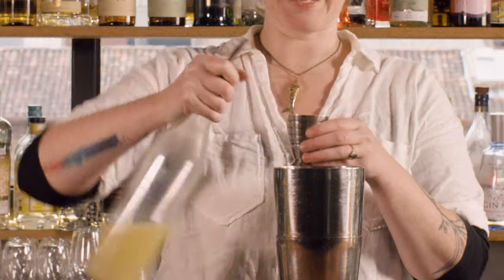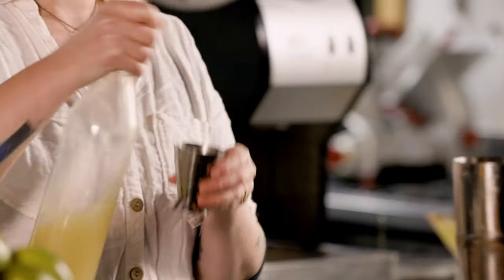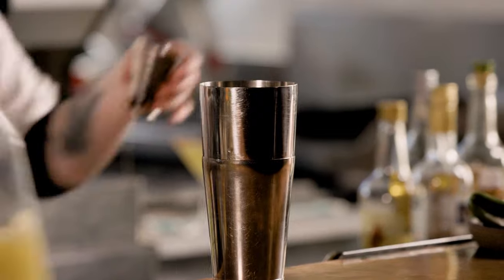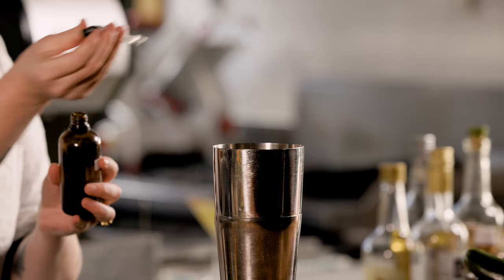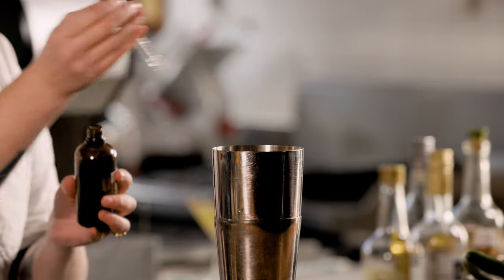Level up your Margarita game with this complex and interesting twist - THE PASTRY WAR MARGARITA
Named for a brief war between Mexico and Spain (because drinking is rhe best way to learn some history), try this twist on a Margarita!

PASTRY WAR MARGARITA:

30ml (1oz) reposado tequila
15ml (½ oz) mezcal
15ml (½ oz) Amaro Montenegro
15ml (½ oz) elderflower liqueur
15ml (½ oz) lime juice
2 dash saline solution
Glass: coupe or martini
Garnish: dehydrated lime wheel

Add all of your ingredients to a shaker tin, add ice and shake as hard as you can. Double strain into your chilled glass. Garnish with a dehydrated lime wheel and enjoy!